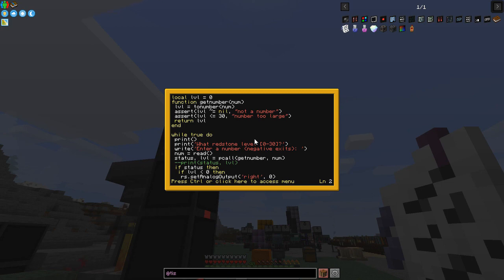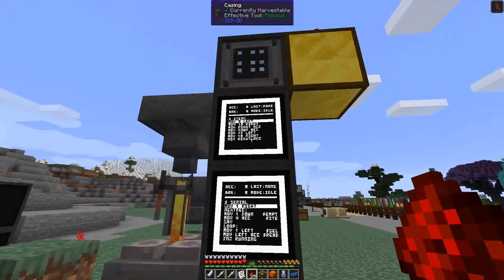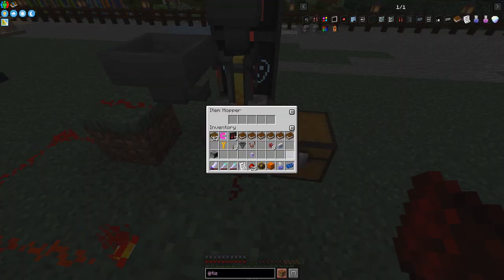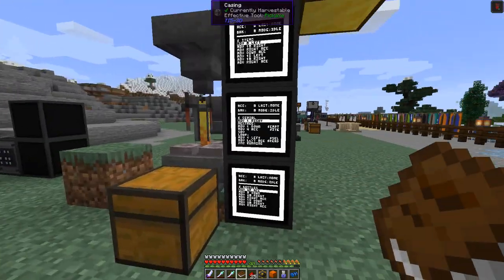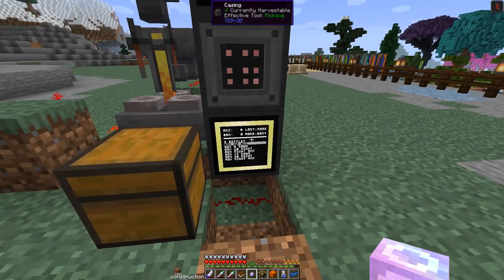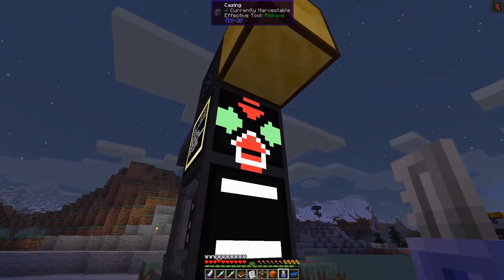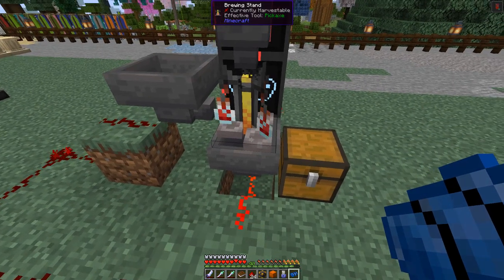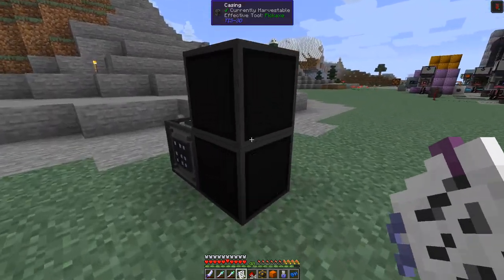All of Fabric 3 #59 - TIS-3D Timer and Infrared Module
Controlling hoppers with the timer and redstone modules. See how the Infrared module can transmit values between computers.

This video is my fifty-ninth episode of All of Fabric 3 for Minecraft 1.16.5

00:00 Prologue
00:19 ComputerCraft Redstone Level Program
00:49 Run the CC Redstone Level Program
03:40 Bottle Release Program Timer
10:03 Run the Timer Module
11:41 Watch Timer Module Removing Bottles
13:05 Look at the Infrared Module
19:19 Epilogue